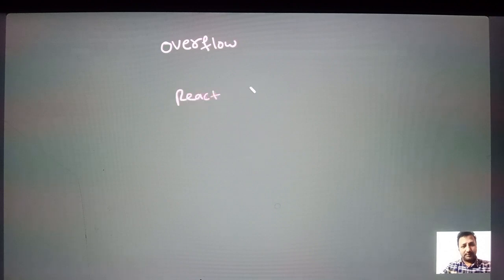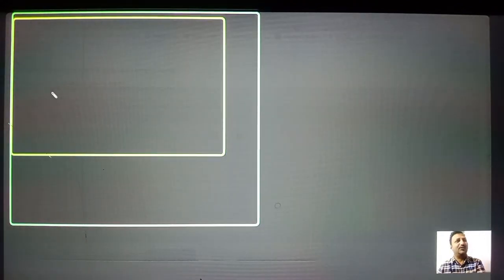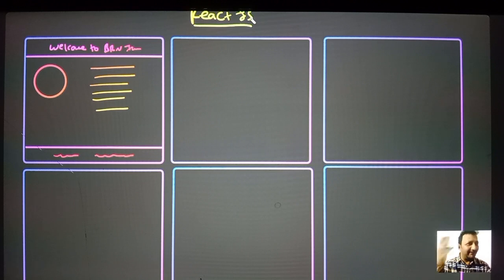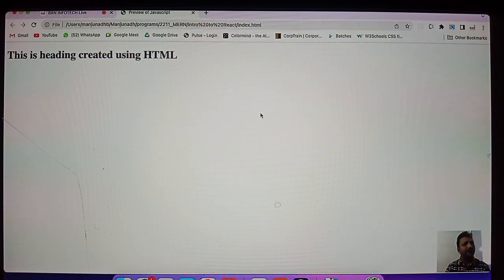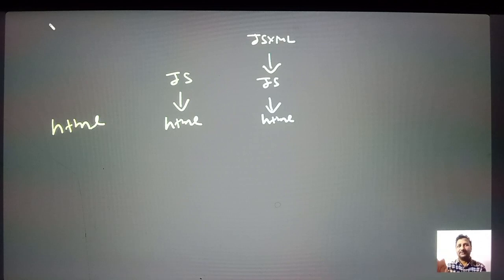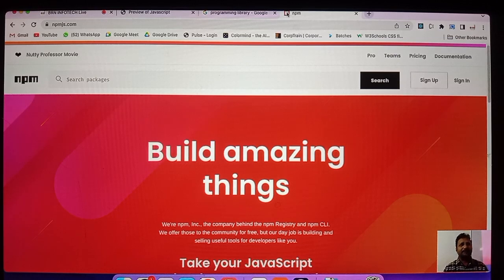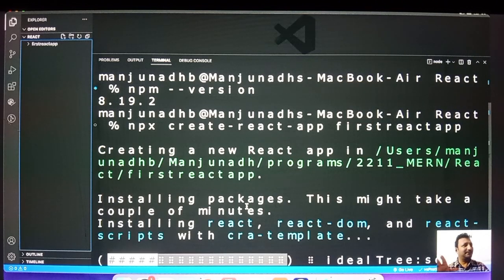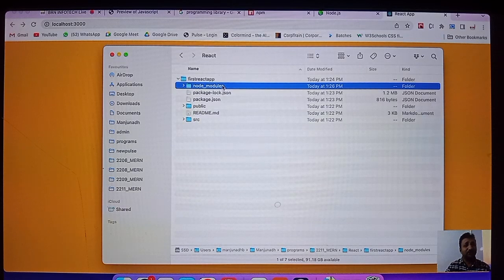Class(11) Css Overflow, Css playground intro to React Environment